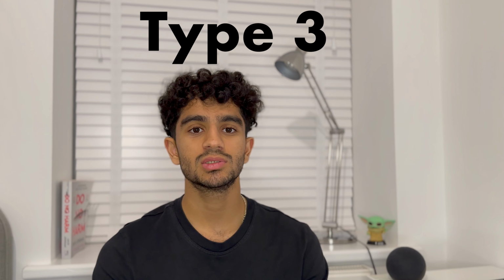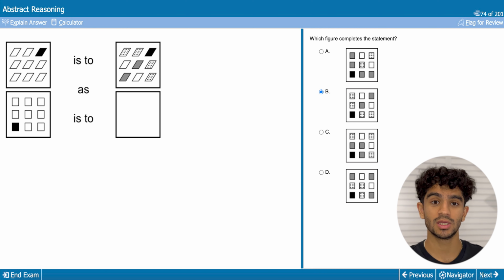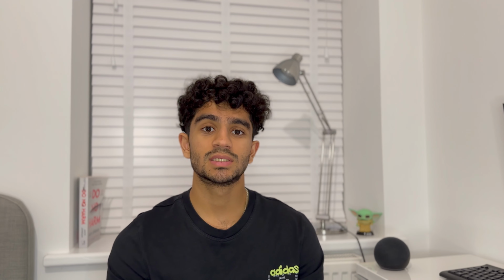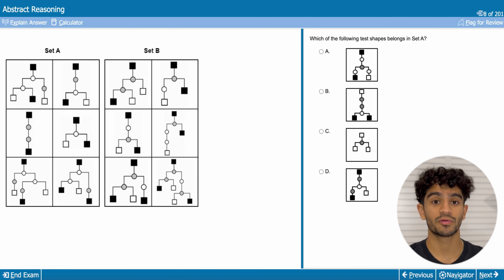UCAT: I went from 500-870 In Abstract Reasoning | This Is How!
Hi guys, in this video I will be going through the most effective way to prepare for the Abstract Reasoning (AR) section of UCAT exam. I talk about the different question types, how to approach questions, how to prepare for this section of the UCAT, ways to manage and save time and some tips and tricks from my own experience.

TIMESTAMPS
0:00 Intro
0:51 Question Types
1:50 How To Tackle Questions
4:47 How Should You Prepare?
6:10 Tips and Tricks

My name is AliMahdi. I have just finished my A levels in Biology, Chemistry and Maths and not so patiently awaiting my results. I am planning to study Medicine at the University of Nottingham next year. I have created this channel to share my advice from my own experiences through GCSE, A Level and applying to university (especially for Medicine). I hope you do enjoy my content and find it helpful so you can achieve your goals!

Mashallah